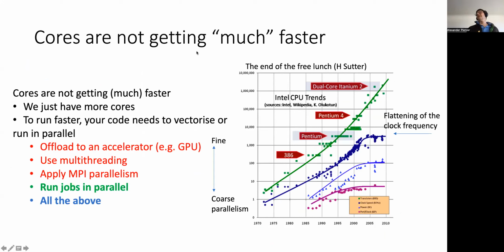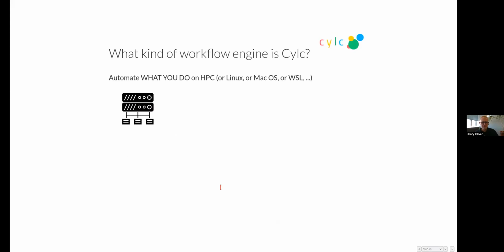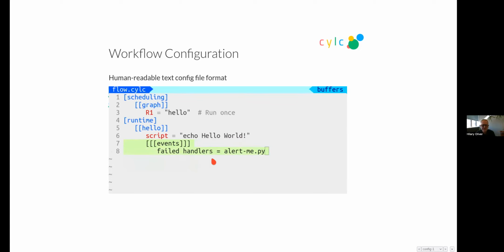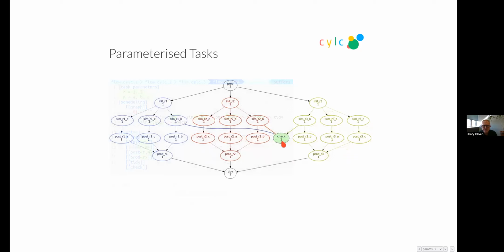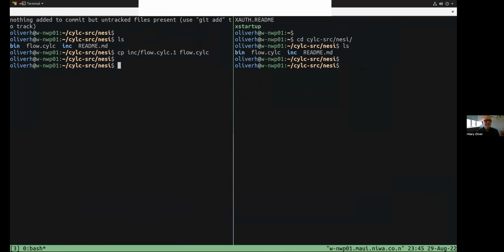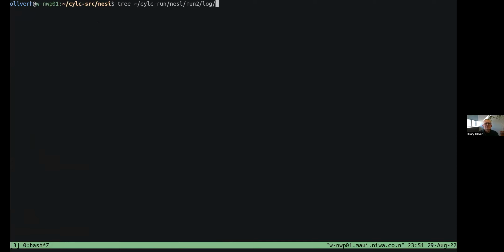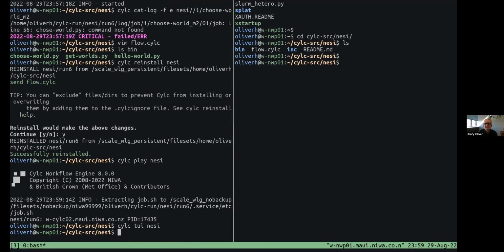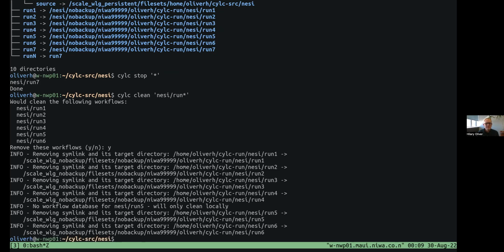Webinar: Workflow Orchestration with Cylc 8 on NeSI Platforms